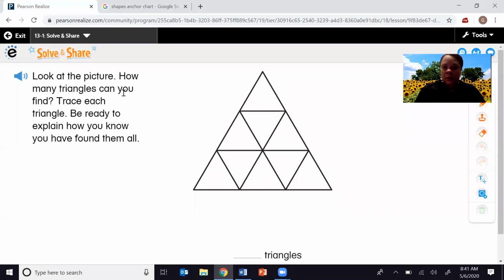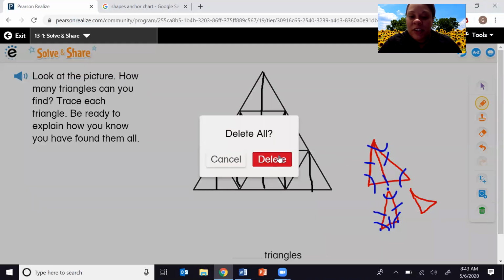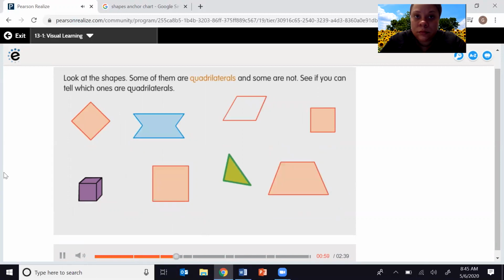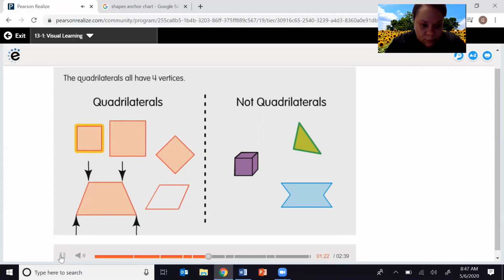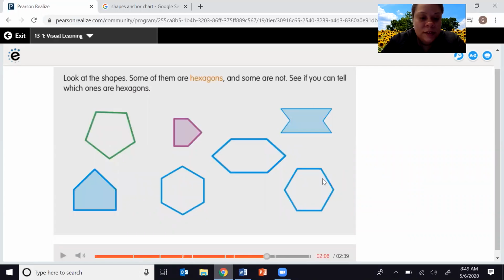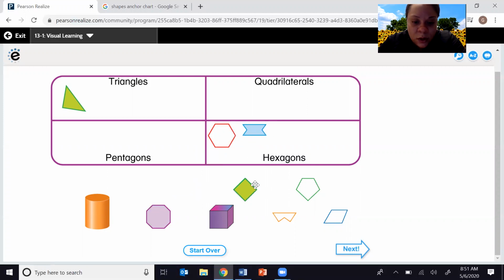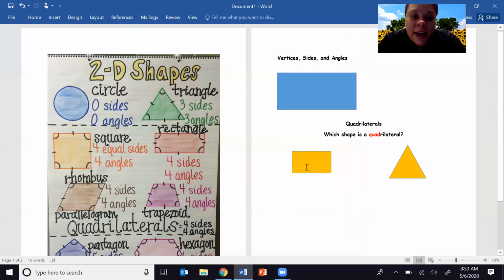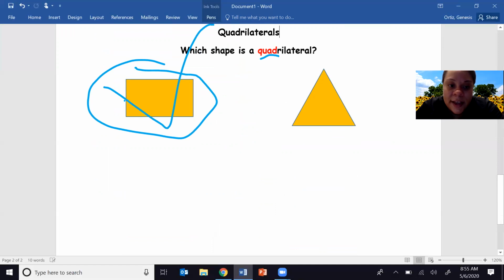Wednesday Math Lesson May 13